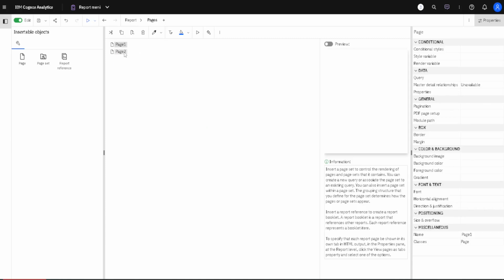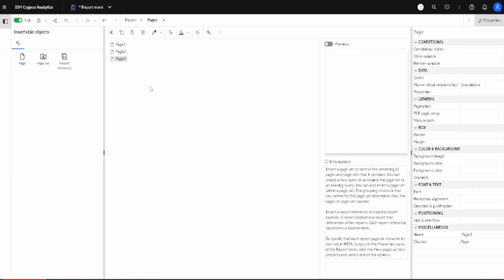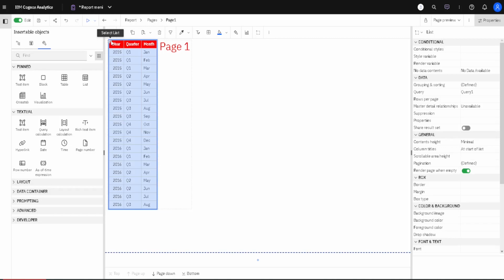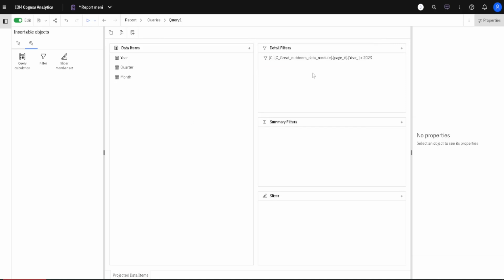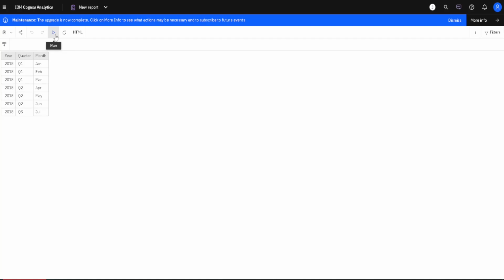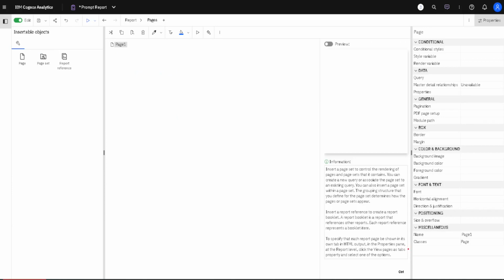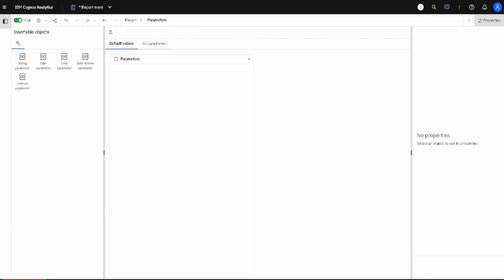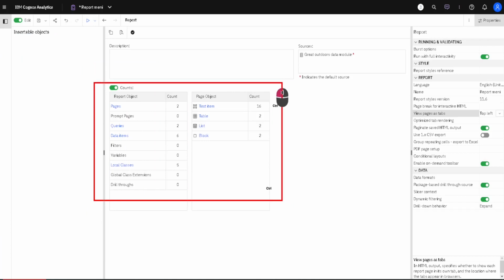240 Report menu in Cognos Analytics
At the top of each Cognos report in edit mode is a main menu that is used to navigate between pages, queries, query pages, classes, variables, parameters. This video talks about this Report menu and its contents.